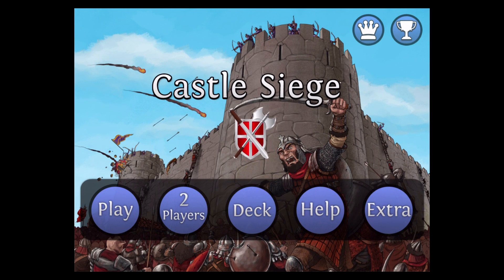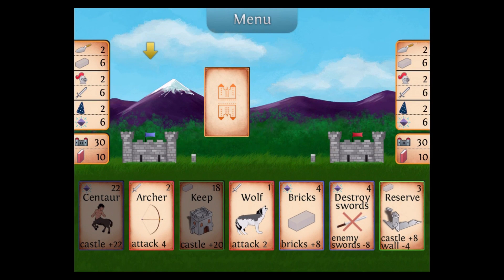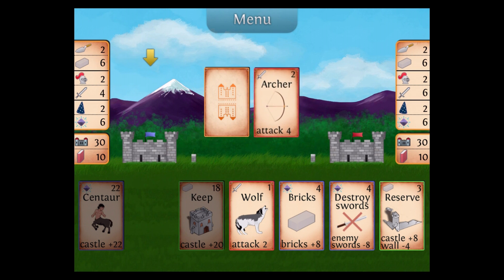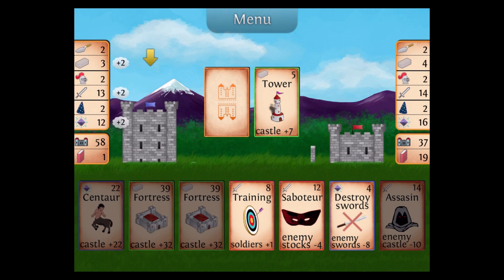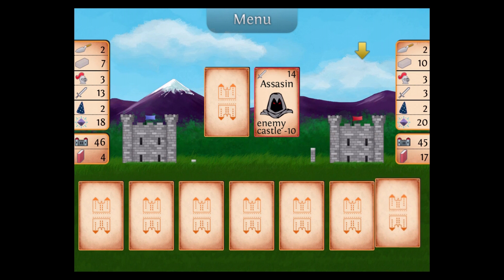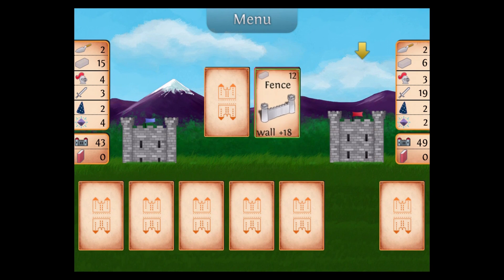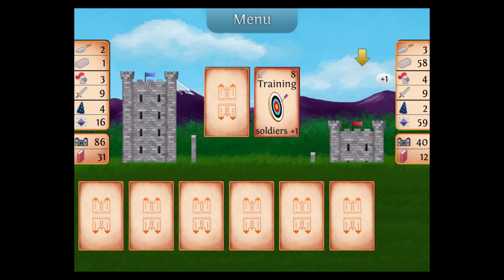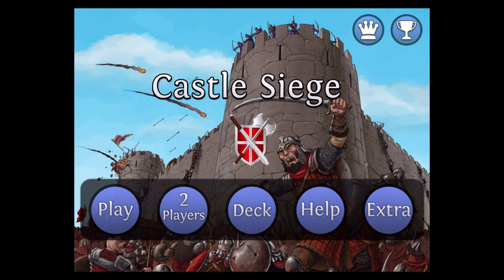CASTLE SIEGE - A Castle-Focused VCG - First Impressions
Castle Siege is a mobile VCG available on both iOS and Android, featuring turn-based castle battle matches. You play as a king of your castle fighting against enemy castle to gain control over the kingdom. Finish building your castle or destroy your opponent’s empire by playing the right spells to win!

Recently got a tablet and a capture card and wanted to try out recording a mobile game with it so here we are! =)

Gameplay here was captured from an iPad Mini 4 with an Elgato GameCapture HD 60.

On Android: Search "castle siege" on Google Play
On iOS: Search "castle siege" on the Apple App Store